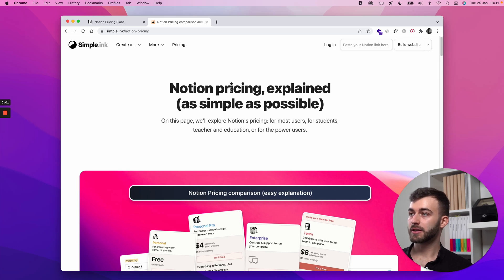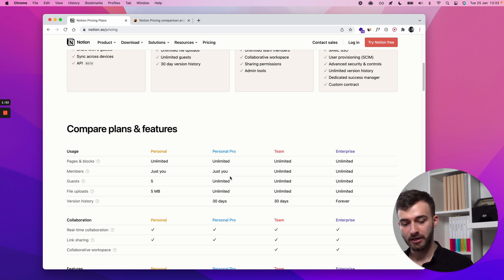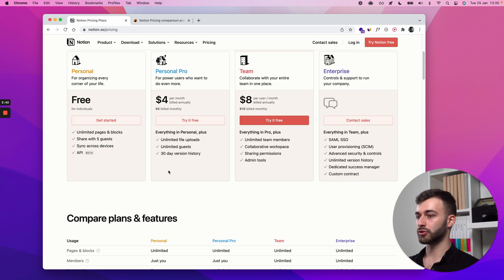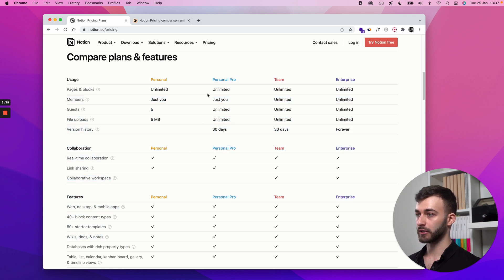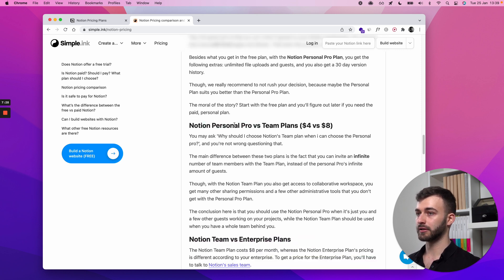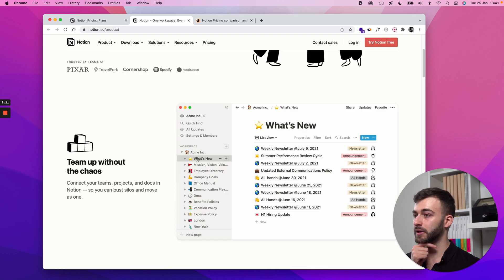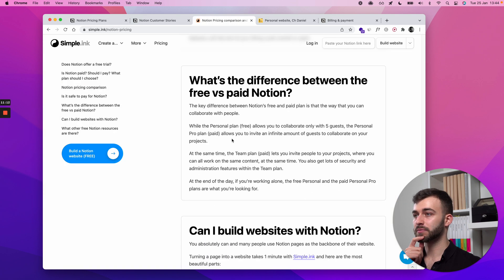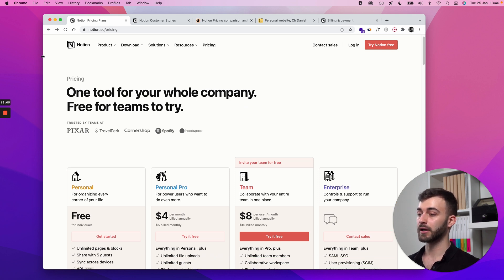Notion's Pricing Explained | Notion Free vs Paid | Should you pay for it?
Here we'll discuss the different pricing plans of Notion and how you should use those. We go into detail about the merits and limitations of the pricing plans. Thus, answering the question: should I pay for Notion?

Timestamps

00:00 Do we have to pay for Notion?
01:35 How long can I use Notion for free
02:38 Is Notion Personal Pro free?
03:50 Is Notion worth paying for?
07:00 Notion pricing comparison
08:55 Is Notion safe?
10:00 How to downgrade or upgrade Notion plan?